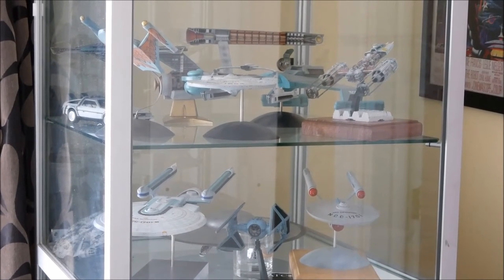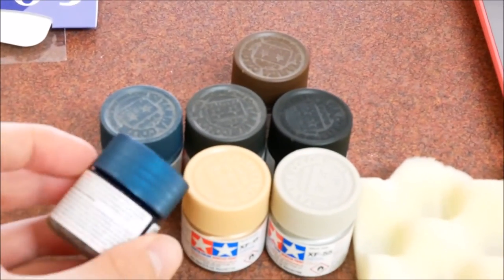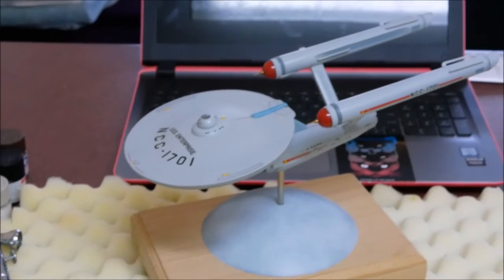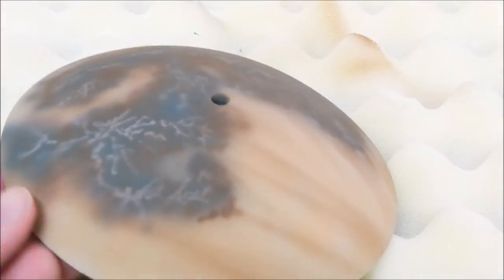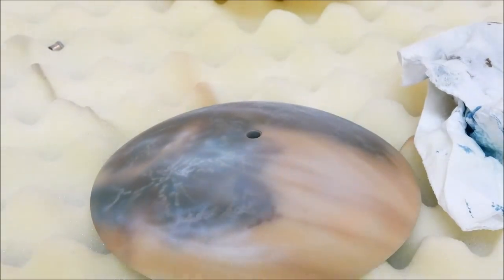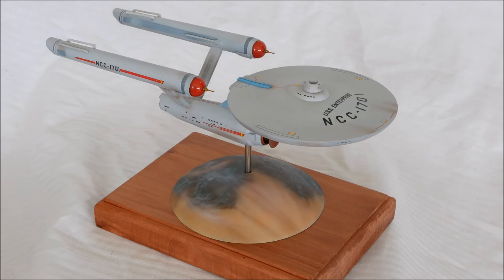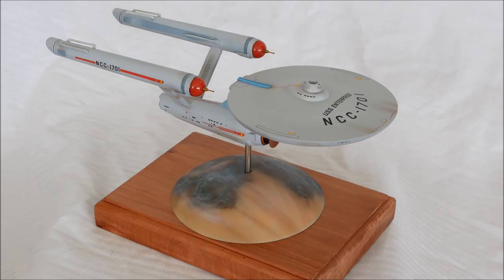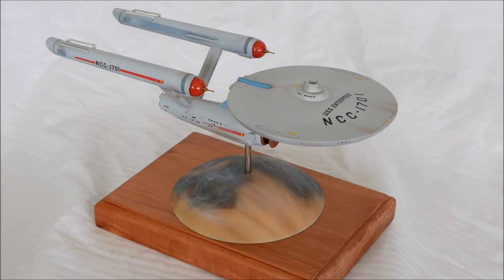Painting Planet Talos IV Display Base Tutorial!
A quick airbrish art tutorial features this episode as I try to give one of those cool Round 2 dome bases a bit of flare. This time in the form of Talos IV, the planet visited by Captain Pike and crew in the first pilot episode of Star Trek - The Cage.